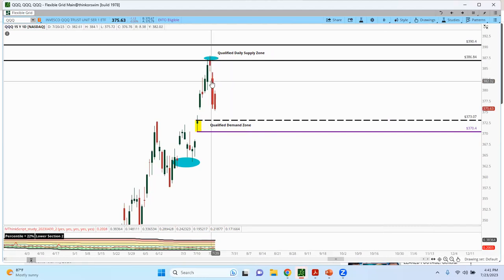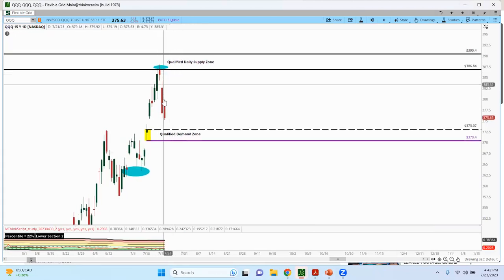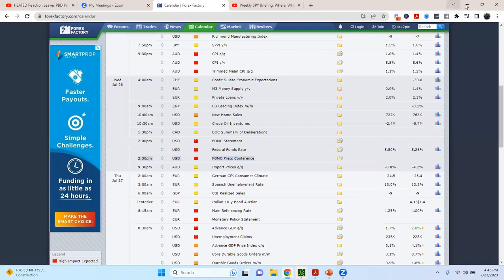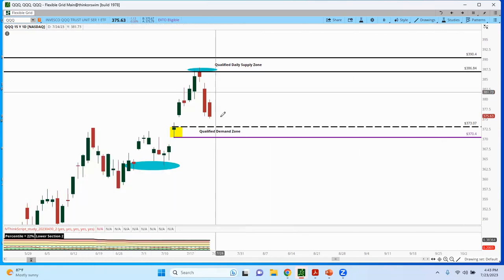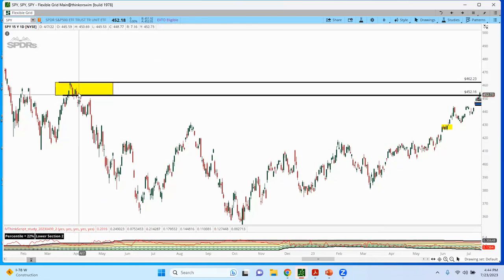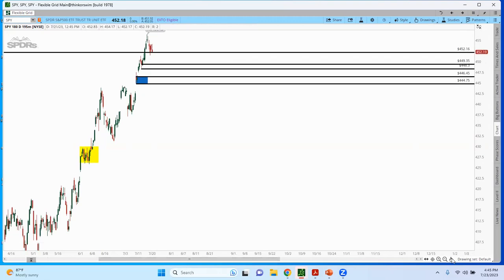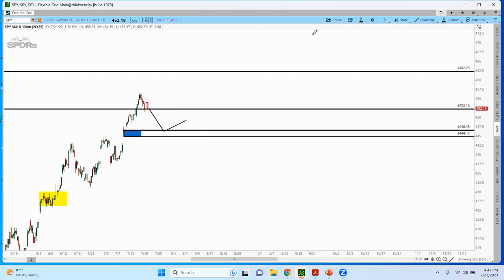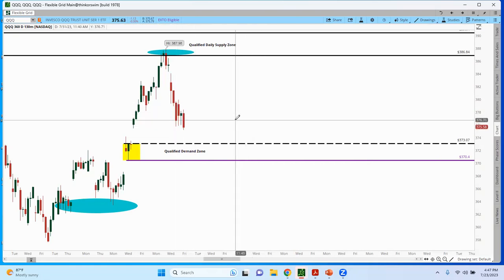Are you tired of missing out on profitable trades? QQQ Briefing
Do you want to see how we develop trades for the week in just 30 minutes ???

Here is the Link to last weeks video where you see the play I mention on $QQQ

Inside this video Ryan Nocera walks you through:

* A review of the major market ETFs, the SPY (the S&P 500) and the QQQ (the Nasdaq 100),
As part of this, he presented Supply and Demand zones, the core principle of our trading methodology.

We also showed these levels in the context of moving averages and Bollinger Bands, well regarded trading indicators used by many. We also highlighted the distance price would have to travel to reach these zones. These zones are the foundation of our trade setups.

Watch this video as a potential Roadmap for Trading opportunities for the next few days and weeks.

Struggling to come up with your own trade ideas ? We've got you covered. You can get started by scheduling a Show me the money Call on Zoom with this

This is a one on one Call where I will show you my exact process for finding and executing controlled risk profitable trades.

Trade Well,Trade Safe
Ryan Nocera, Co-Founder
Precision Trading Labs, LLC

Get my FREE PDF Report How to make an Extra 6 figures a year in 30 minutes a day or Less